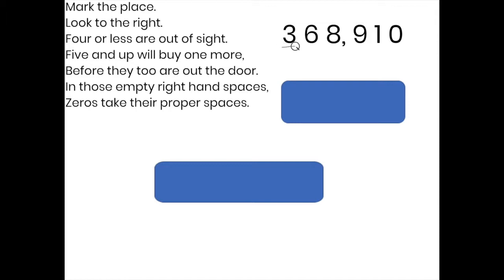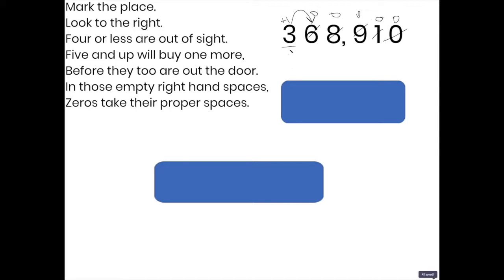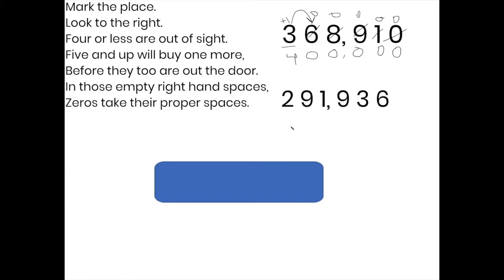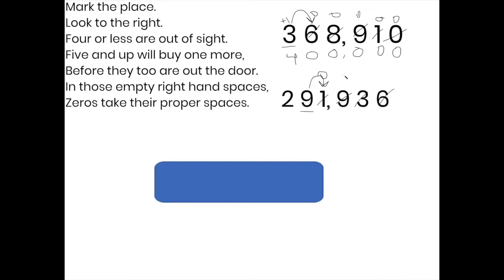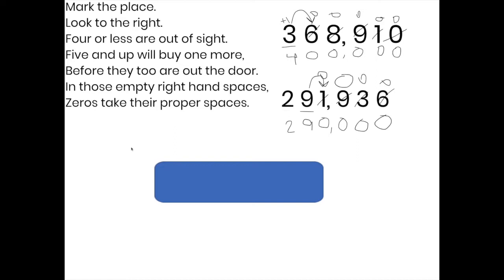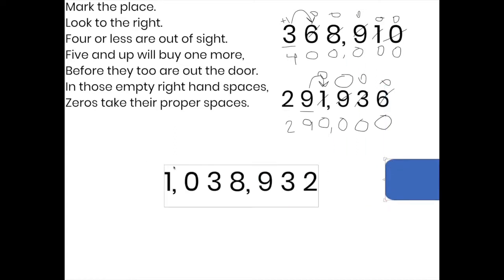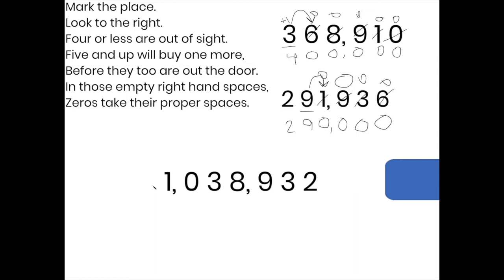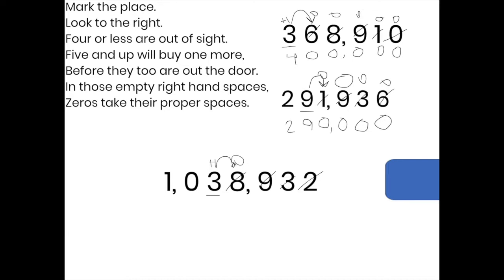Lesson 1.4 - Round Numbers DAY 2